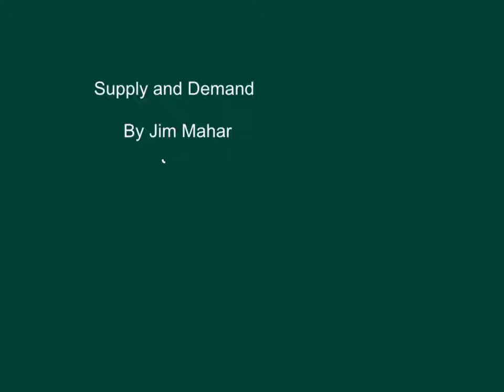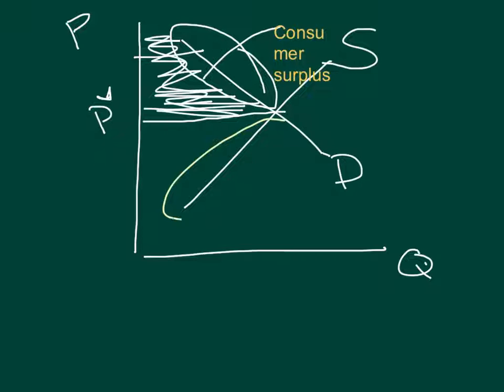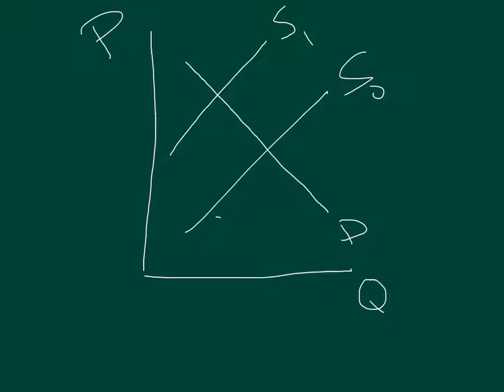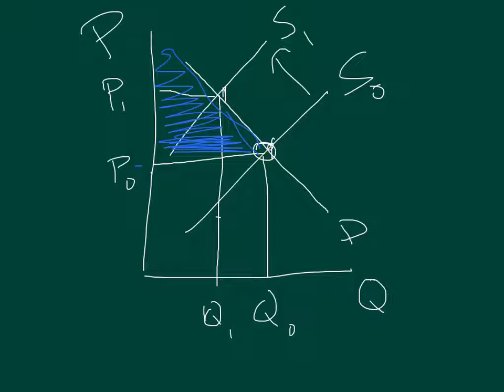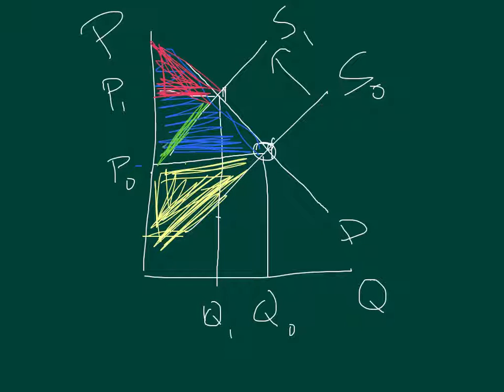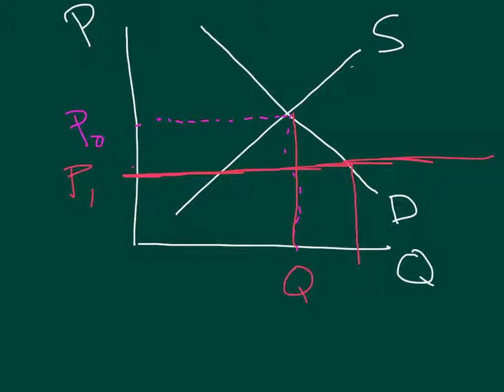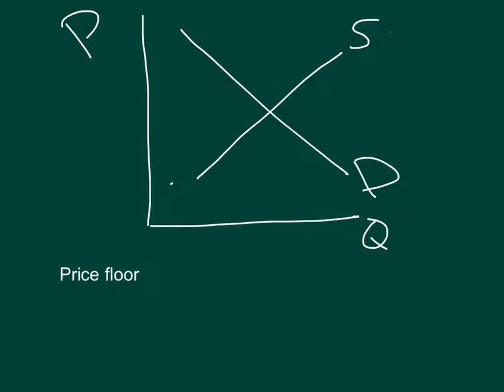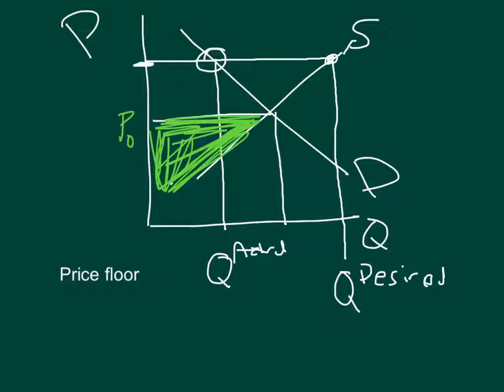Supply and Demand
Bringing together demand and supply curves!